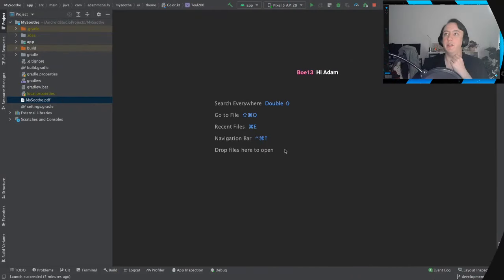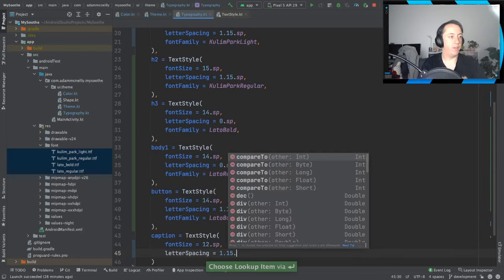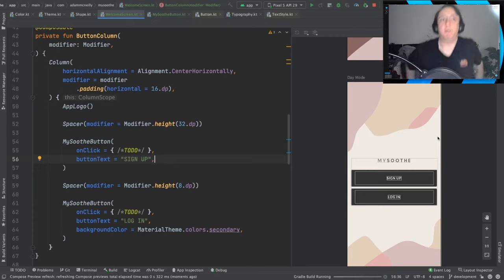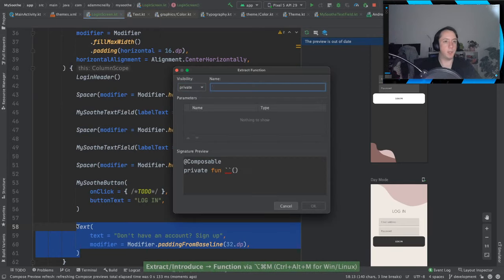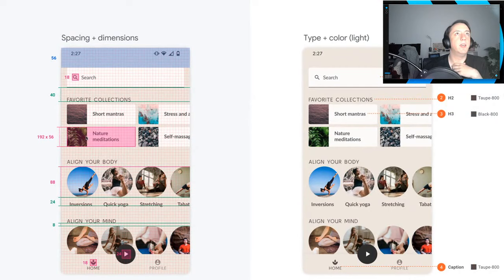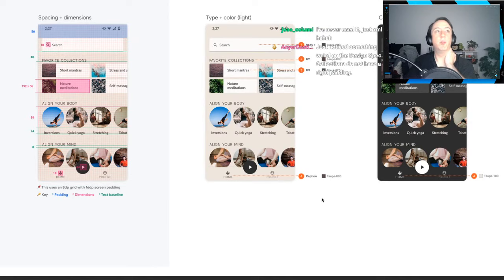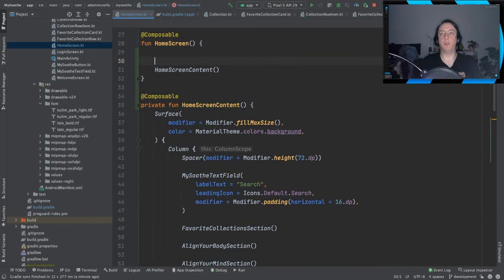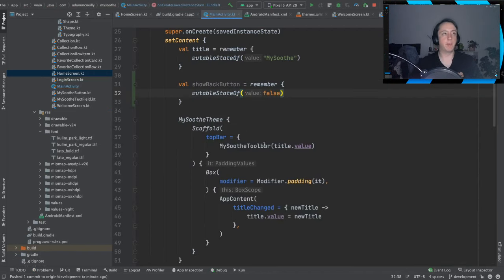Android Dev Challenge: MySoothe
In this live stream, we built MySoothe from the Android Dev Challenge week 3.
Introduction: 0:00
Design System: 8:10
Welcome Screen: 25:30
Login Screen: 49:30
Home Screen: 1:17:30
Navigation: 2:26:30
Just Chatting: 2:32:30